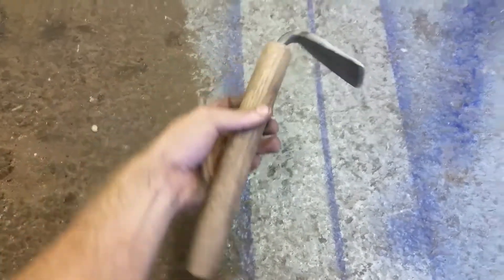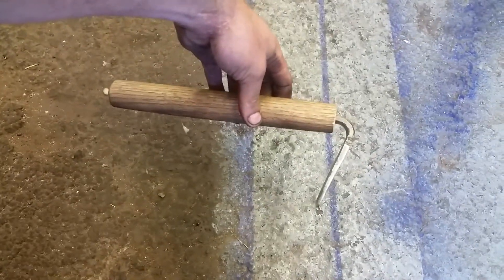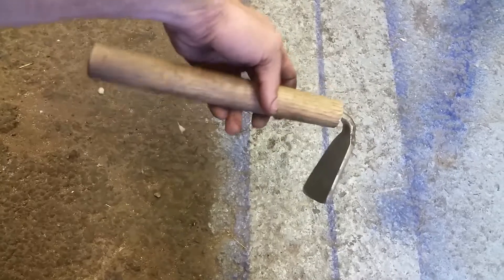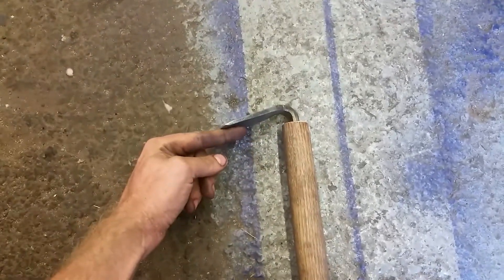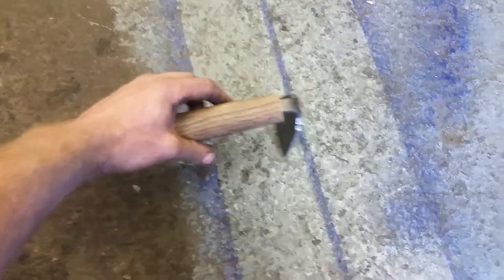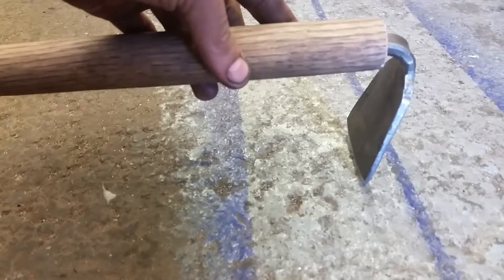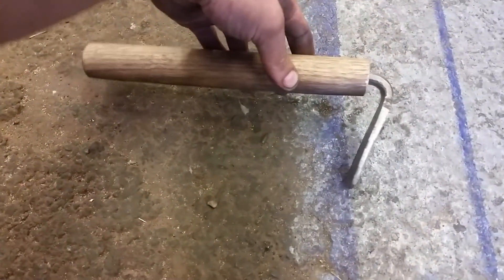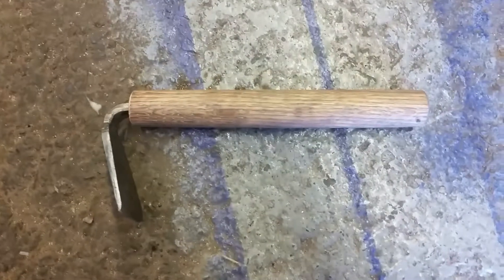Hide scraper build in progress